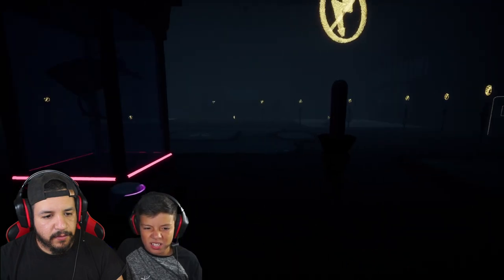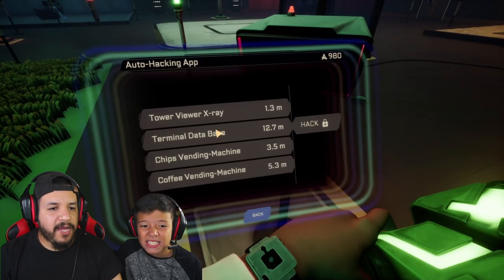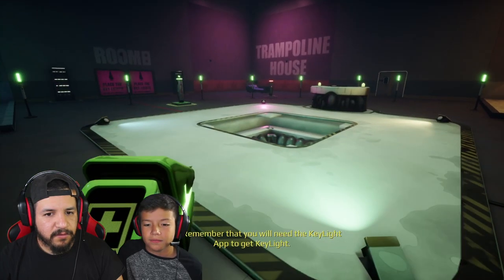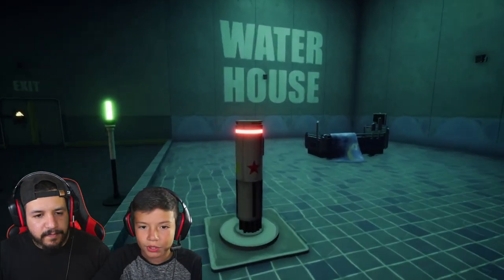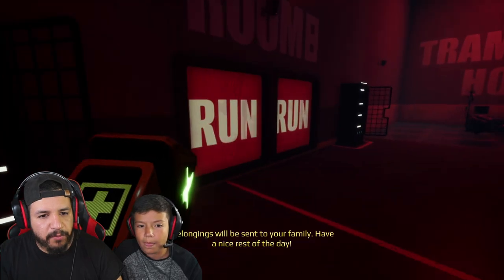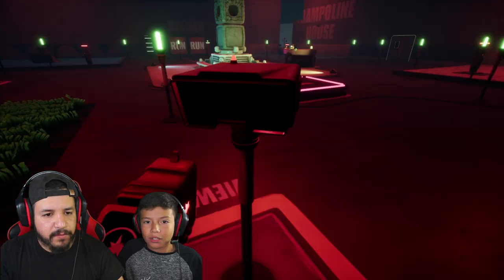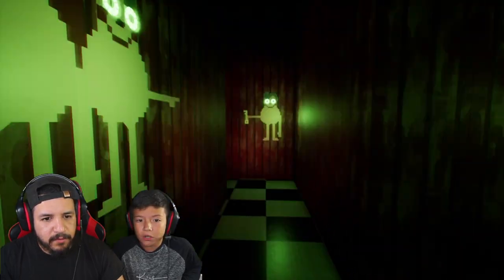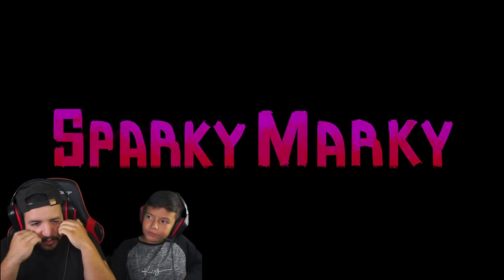Clapperhead monster is scary! | SPARKY MARKY EPISODE 2 FULL GAME (All endings 2023)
Sparky Marky is NOT A HERO. Stay through the whole video. !!  Hope you enjoyed!

Made with IMovie and Videoshop
All sounds are from IMovie and Videoshop